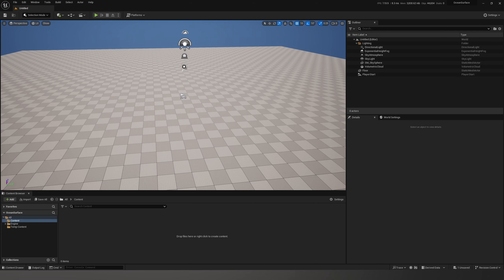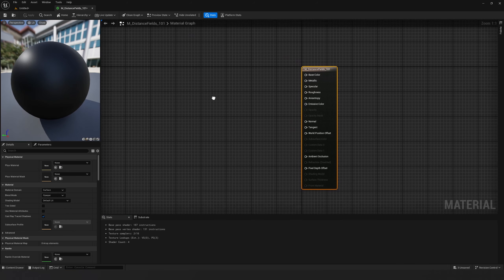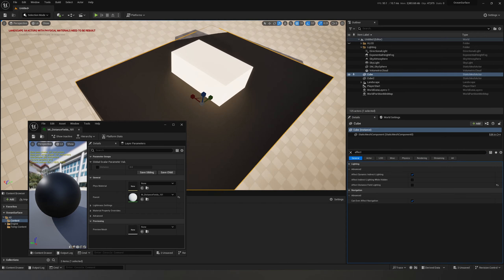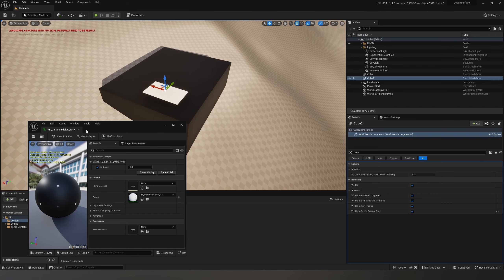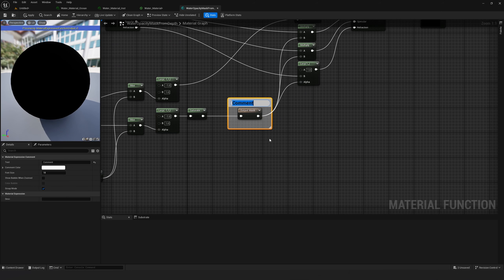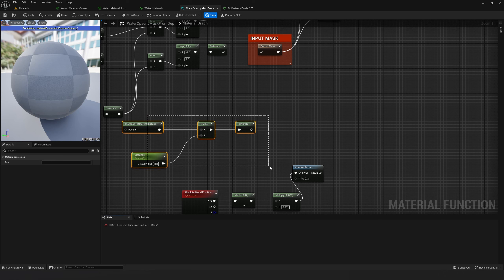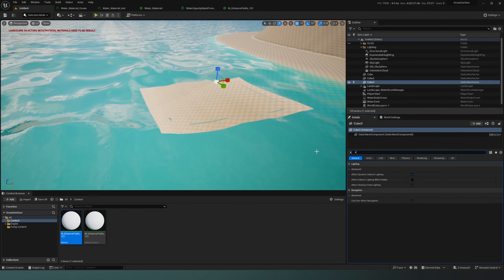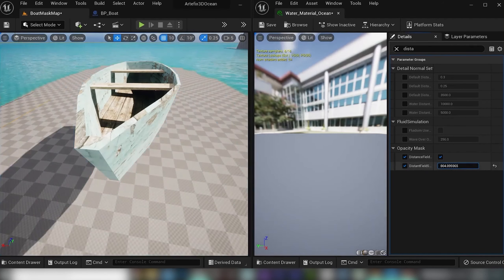Unreal Engine 5.3 - Mask water out of boat (Distance Fields Explained)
After getting lots of comments that water masking doesn't work in Unreal Engine 5.3 I had to try it by myself and demystify the problem.
I hope that this video will give you better understanding of distance fields in the UE and help you to remove the water out of your boat.

Please before you start to write comments "it doesn't work!" and "não funciona" read the documentation about distance fields and be sure that your project settings support distance fields.

If you are running your project at the lowest scalability setting it won't work because distance fields are disabled by the engine at that level.